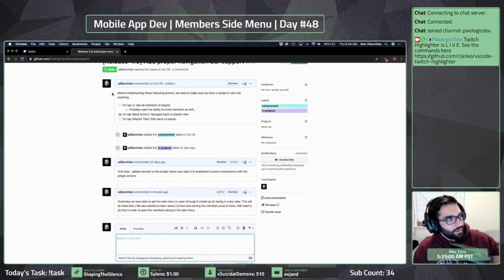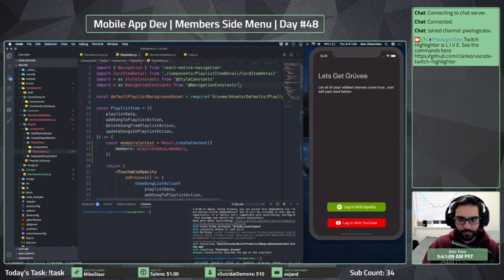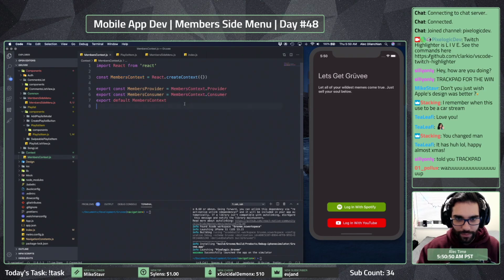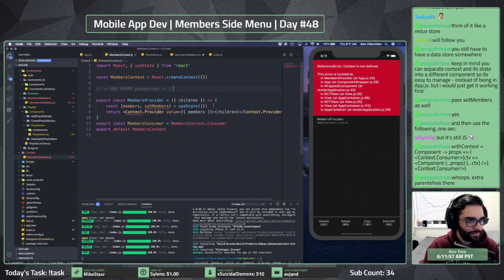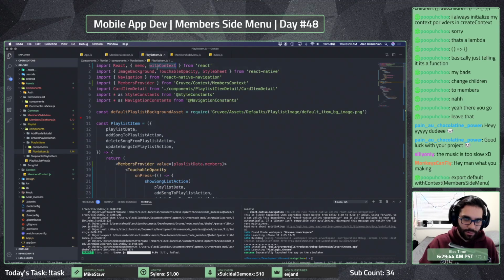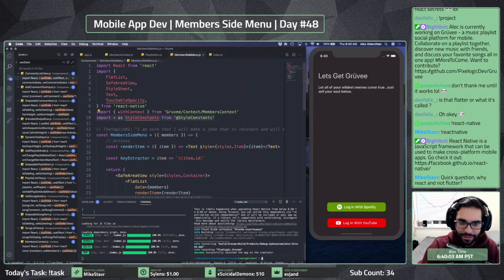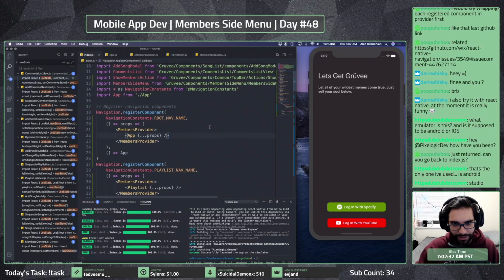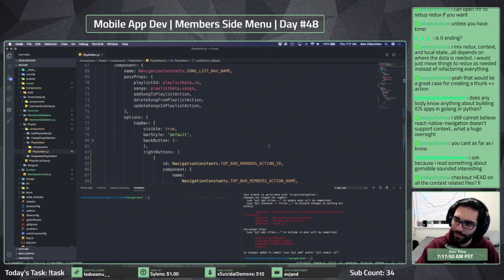Let’s Build A Mobile App! | Grüvee Day #48 | Music Playlist Social Platform